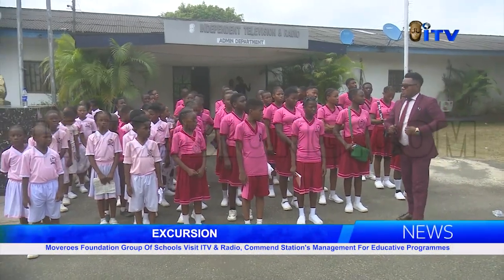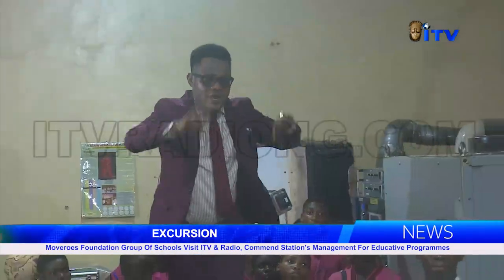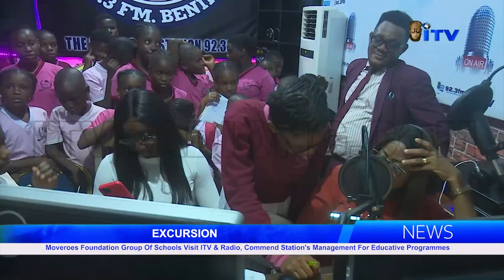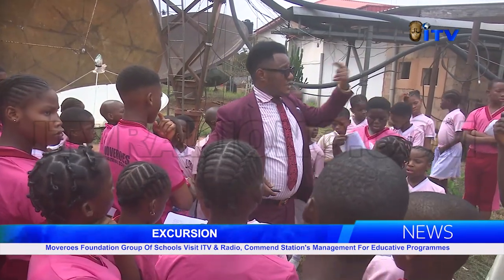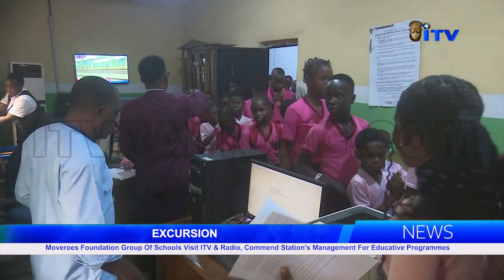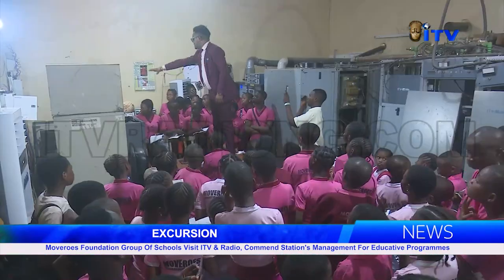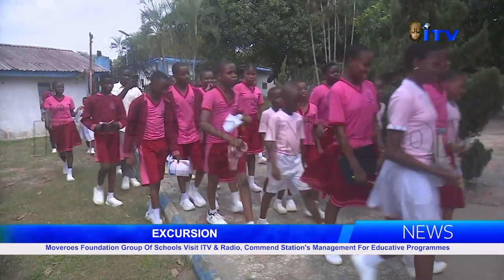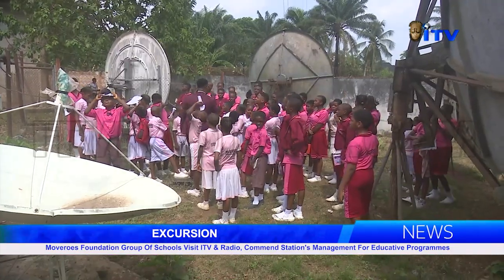Moveroes Foundation Group Of Schools Visit ITV & Radio On Excursion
Moveroes Foundation Group Of Schools Visit ITV & Radio, Command Station's Management For Educative Programmes.

In a bid to acquire first-hand knowledge of modern digital broadcasting Pupils and students of Moveroes Foundation Group of School, Benin City were at the communications village, Independent Television and Radio, Iguosa-Benin City on an excursion.

Esther Okwe reports that on arrival, the students and pupils were taken round the various departments and educated on what modern broadcasting entails.

The report by Esther Okwe is presented by Pius Nsogho.